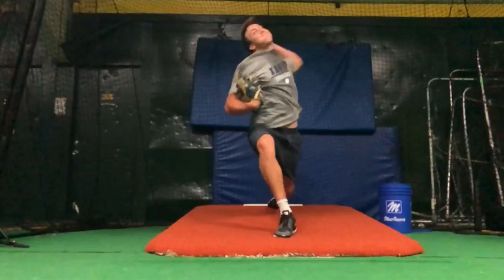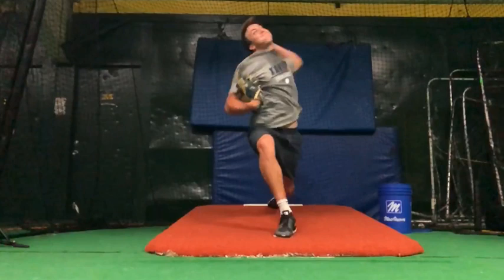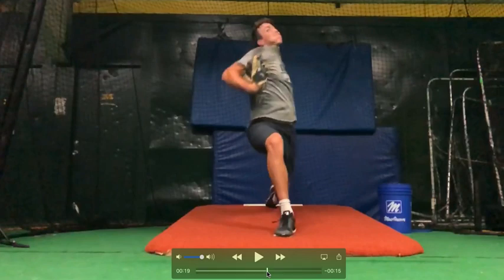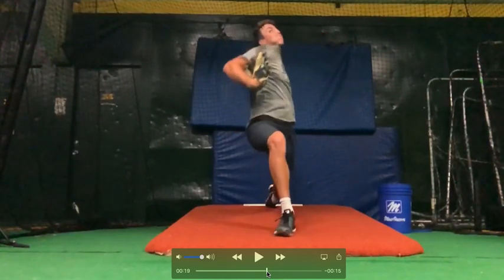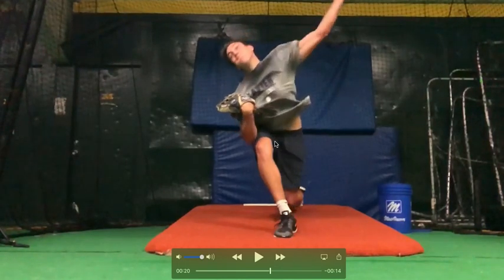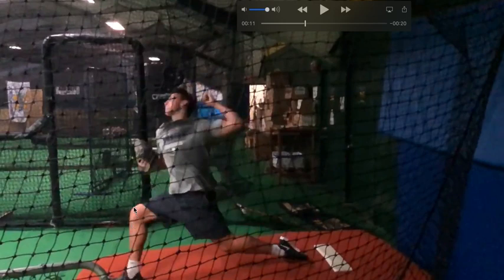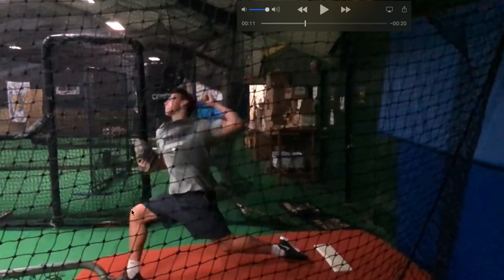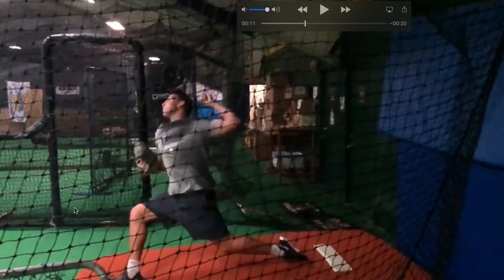Knee Stabilization Transverse and Frontal Plane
Looking at getting a glimpse into what we do?

What separates Tread Athletics?

Unlike most training philosophies, we take holistic approach to strength, power, and velocity development.  We don’ t just evaluate and address strength and performance, but lifestyle factors, movement dysfunction, and nutritional habits as well.  Rather than fitting athletes into one cut and dry mold, we adapt our programming to address each athlete’s individual needs and goals.